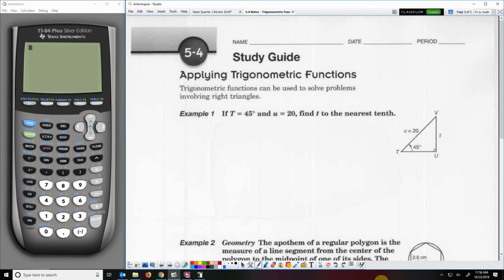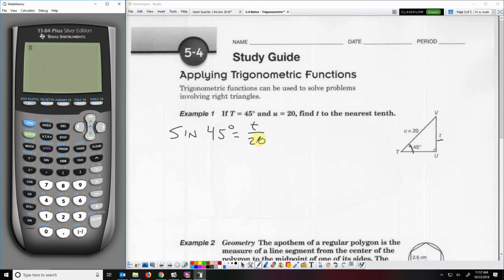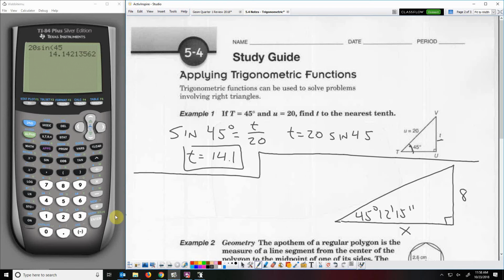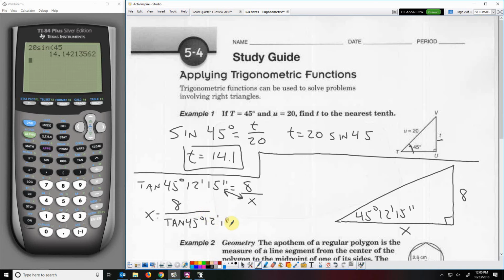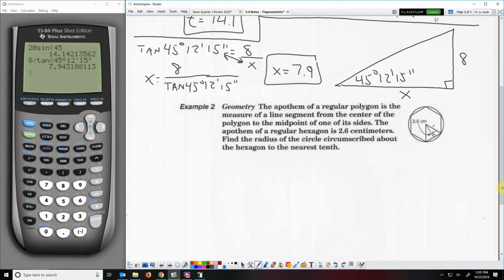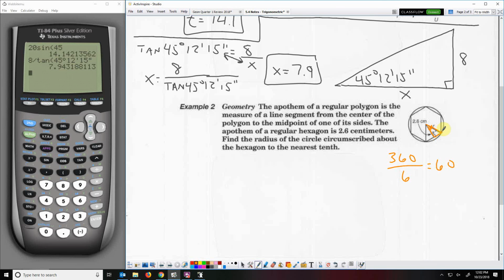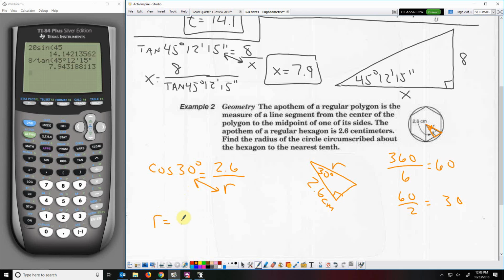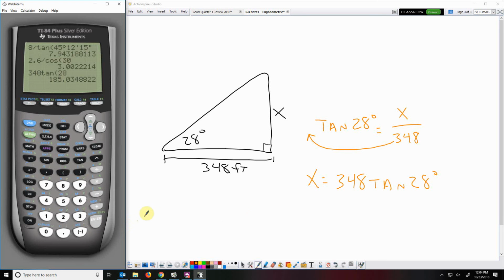Applying Trigonometric Functions